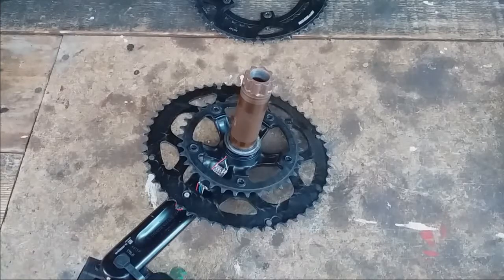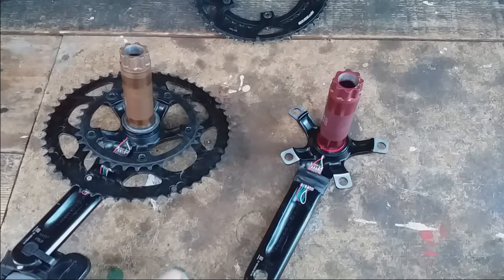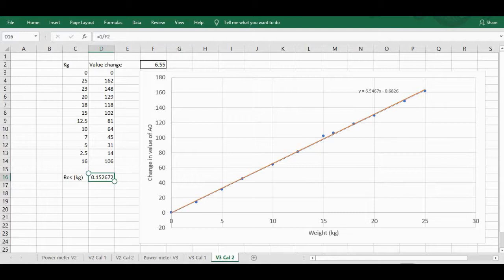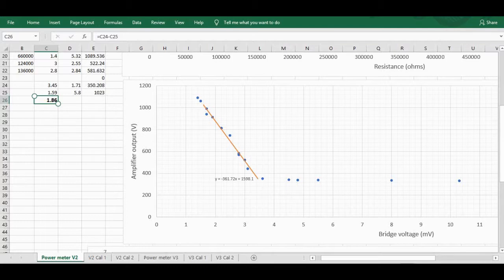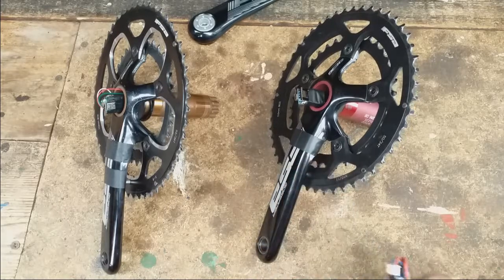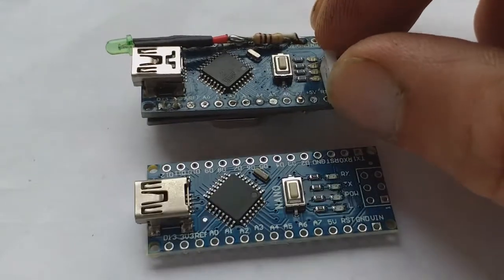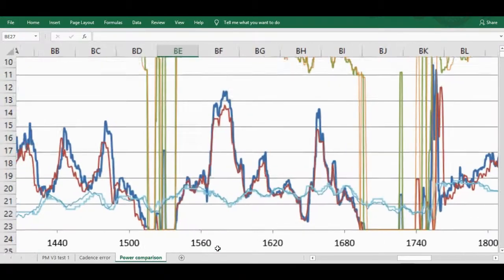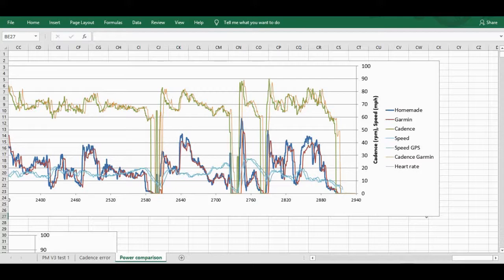Homemade Bicycle Power meter V2 + V3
Following on from the big success of the first power meter I made. Can I do the same again or did I just get lucky? Time to find out as I build version 2 on a lighter weight hollow crank.

Info about the original power meter on this forum and also videos on this YouTube channel.